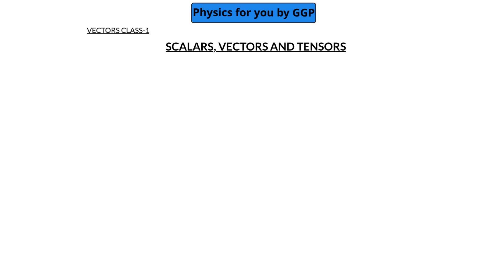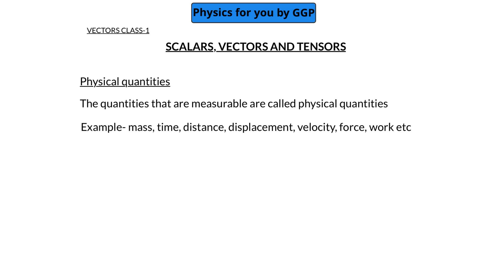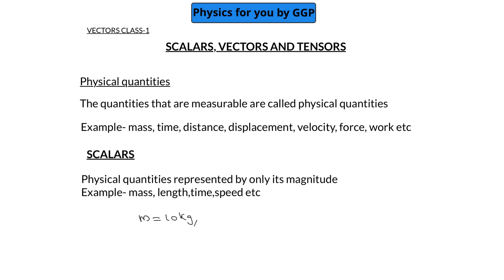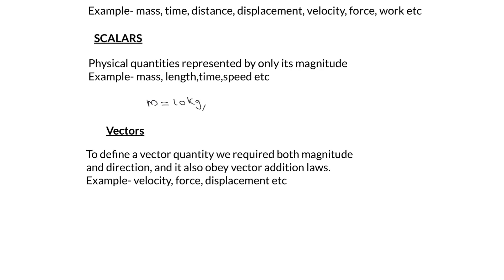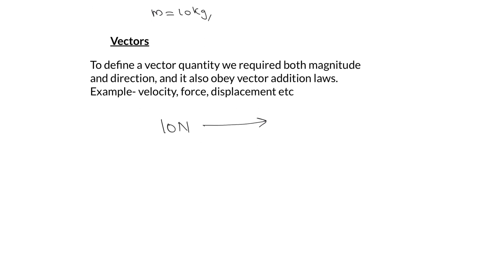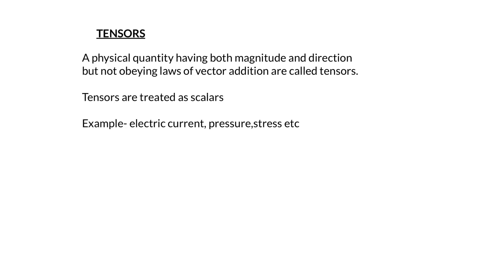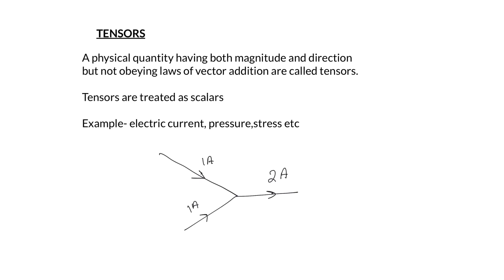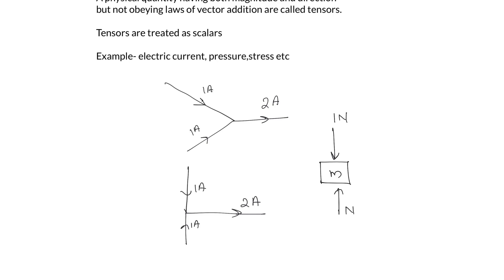IITJEE& NEET PHYSICS CLASS-25,VECTORS CLASS-1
IIT JEE and NEET PHYSICS LECTURES CLASS-25; VECTORS CLASS-1

If you are having any doubts and you would like to attend online live classes, or want to write online test for
If you are poor student don't have enough money for coaching please let me know I will help you